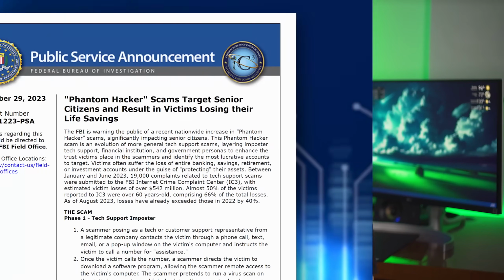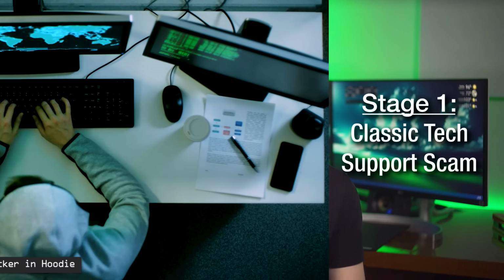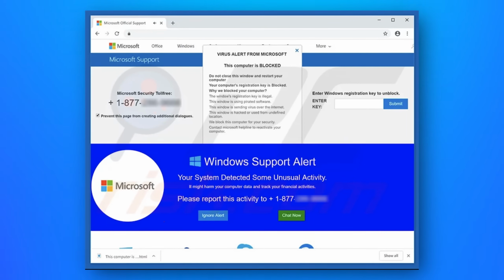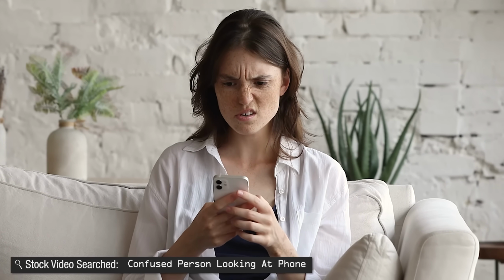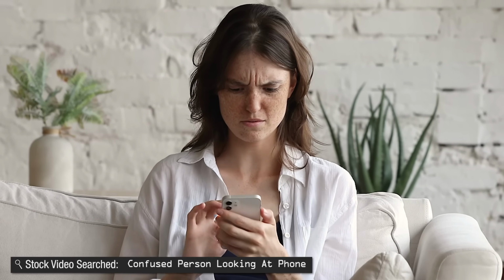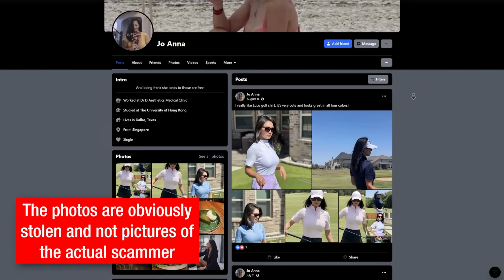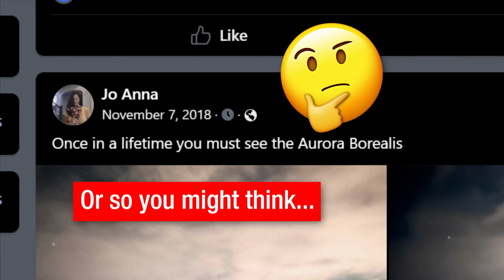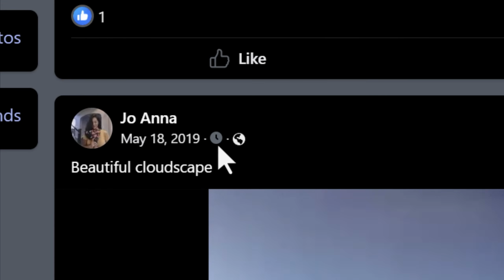The Latest "Phantom Hacker" Scam Variant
▼ Time Stamps: ▼
0:00 - Intro
0:32 - Stage 1: Classic Tech Support Scam
2:59 - A Good Thing Indeed
4:28 - Stage 2: Bank Impersonator
5:43 - Stage 3: Government Impersonator
7:02 - Possible Trend for Future Scams